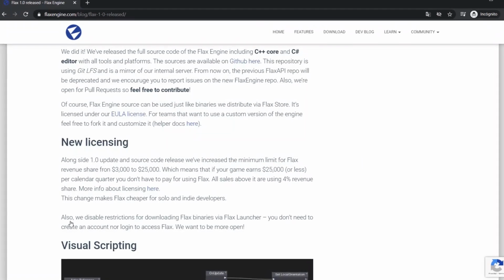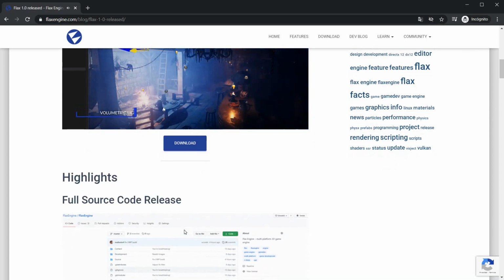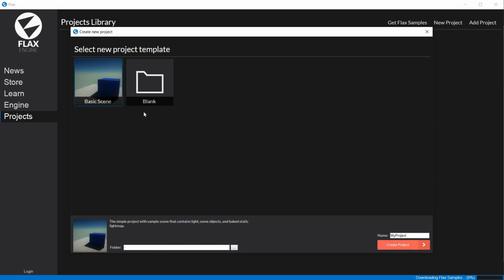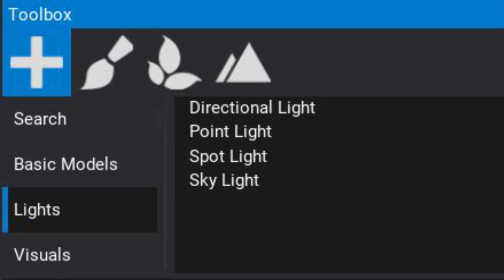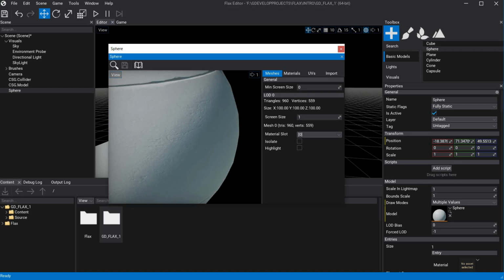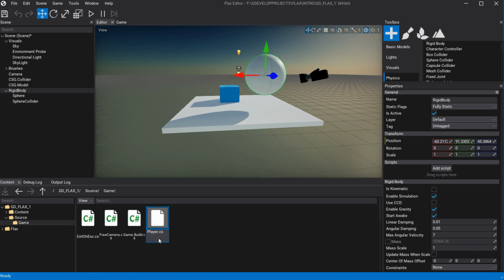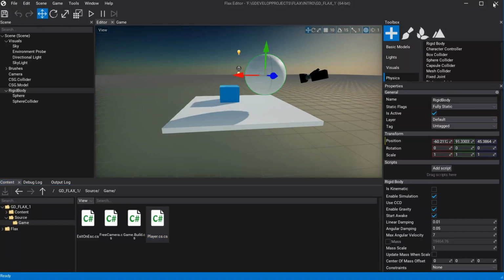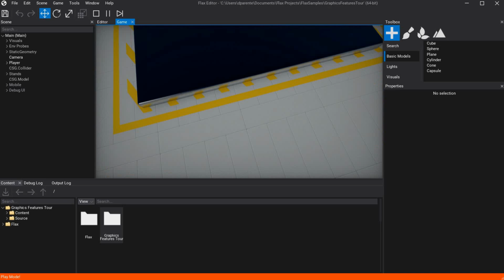FLAX ENGINE Tutorial #00 : Features review and TEST DRIVE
Welcome to a possible new serie of tutorials on a new game engine that has reached its version 1.0 and that is looking rather promising from a point of view of quality, features and performance.

The engine is FLAX ENGINE, an engine that has been in development for the last 5 years from a team based in Poland. This week, version 1.0 has been released and we decided to take a new look at it, since the last time that we had seen it, was about 1 year ago, and it was still somewhat green.

The engine is now much more stable and very performant and with a very interesting and promising development pipeline. You can not only program in C++ or C# but you have also visual scripting in a way that looks very similar to Unreal 4.

FLAX Engine, is an open-source, cross-platform game engine designed for wide target of people interested in making 3D games and don´t always have coding skills.

Music
RolemusicThe Little BrothThe Black DotChiptune, Chip Music